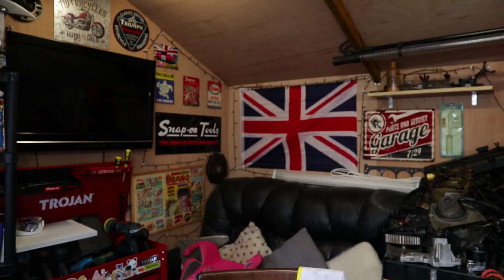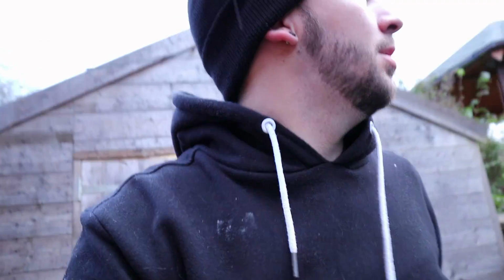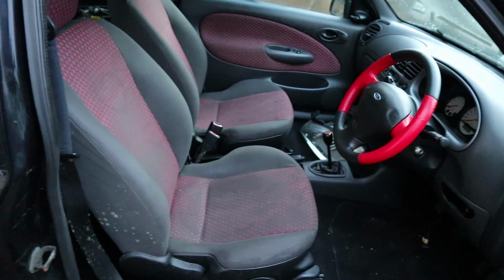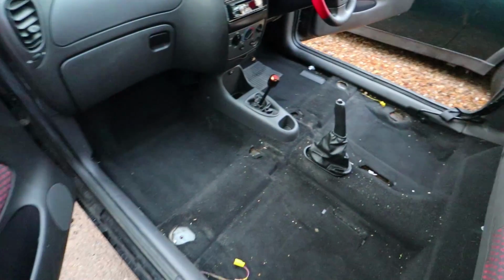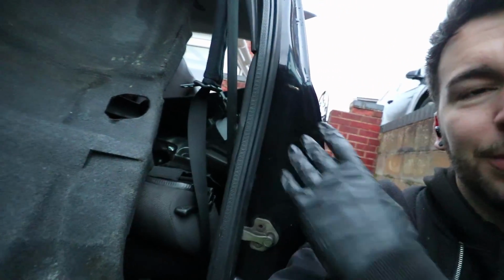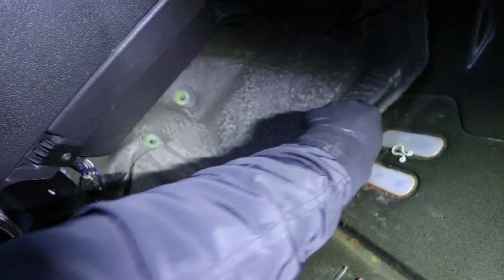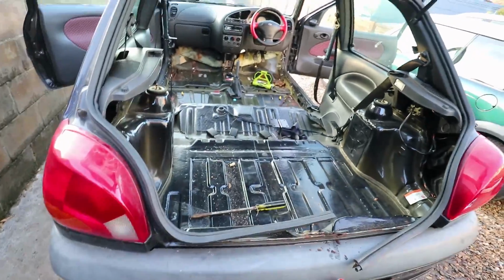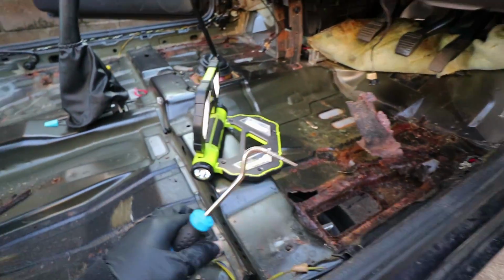Might Have To Scrap The Fiesta...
So after removing the rear axle finally.. i find something i didnt want to find in the footwell! Enjoy.